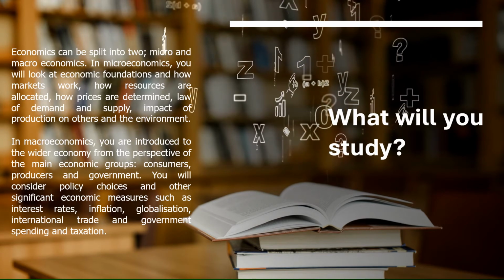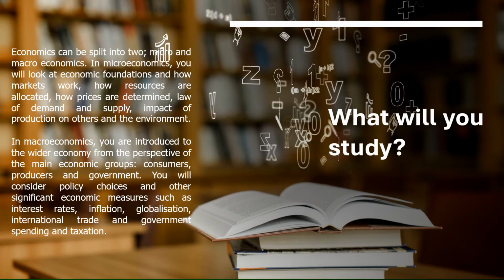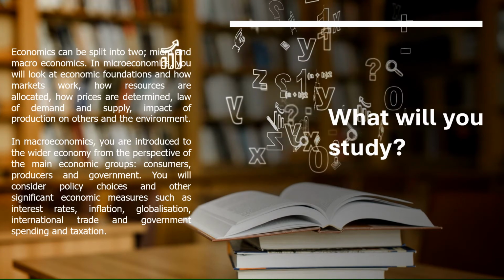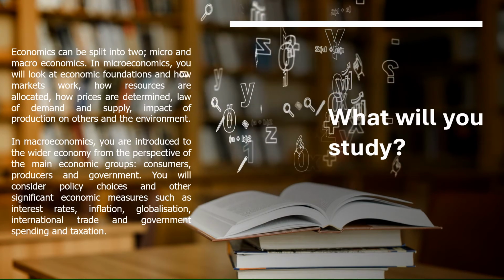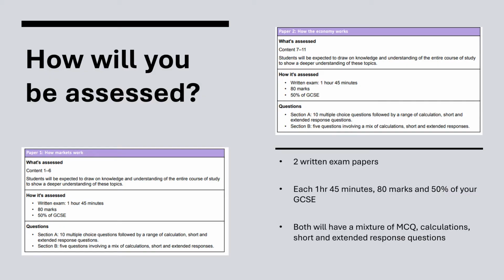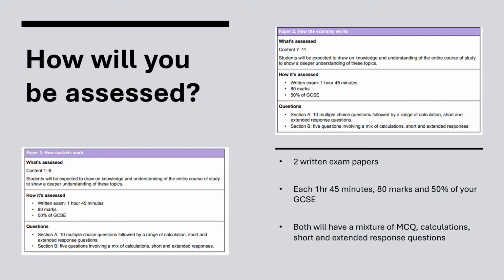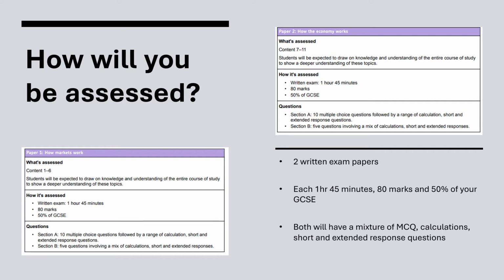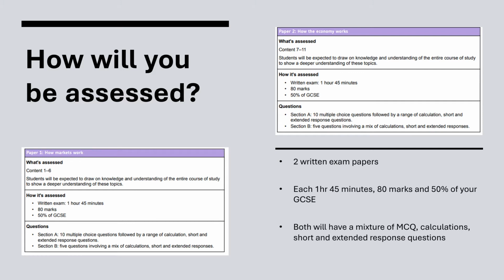Year 8 Options - Economics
In Year 9, you will start your Economics GCSE by learning about the fundamentals of both micro and macroeconomics concepts, about economic activity where you will discover the central purpose of key economic decisions such as what to produce and how to produce goods and services, the main economic groups, including consumers, producers and governments. You will also explore how to use limited resources effectively in an attempt to meet indefinite wants and needs.